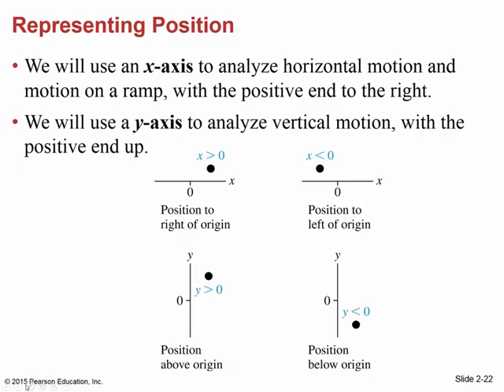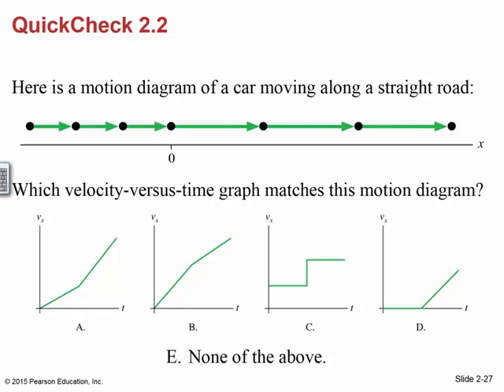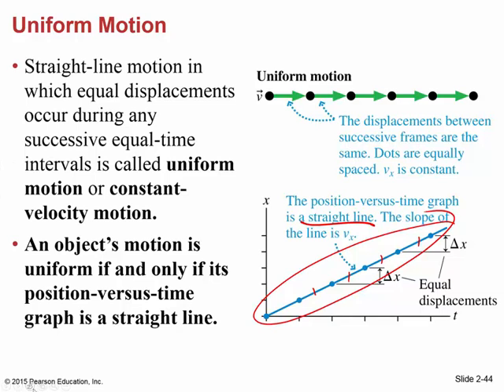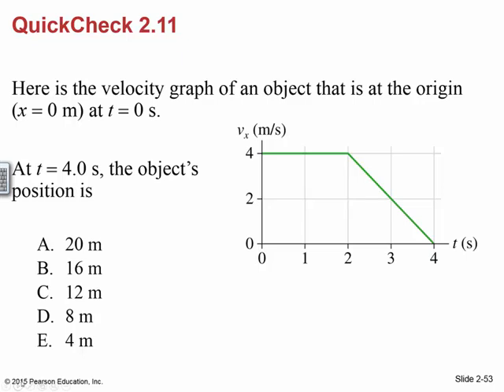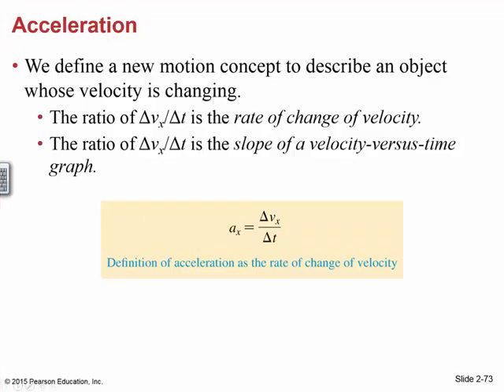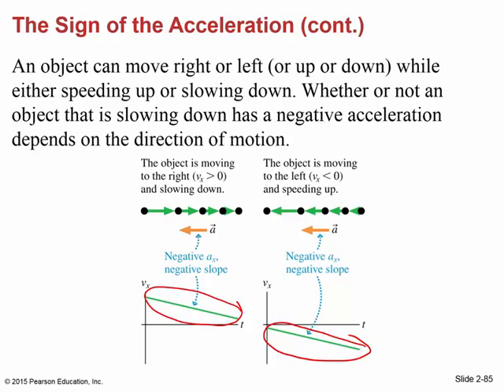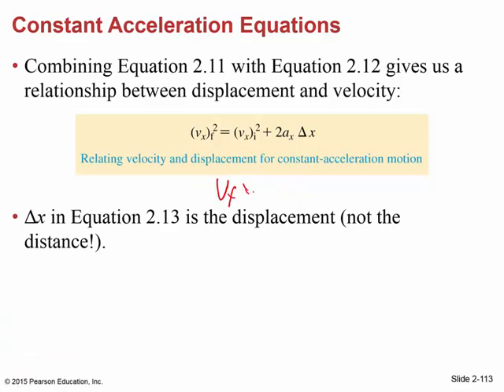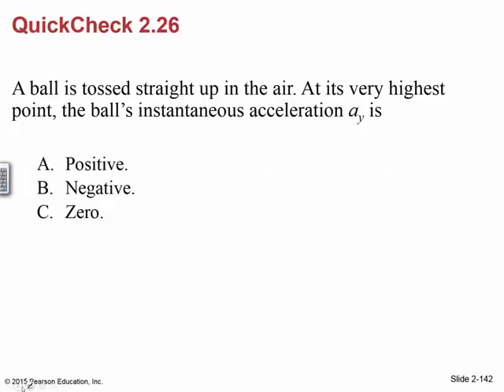Chap 2 Motion in One Dimension